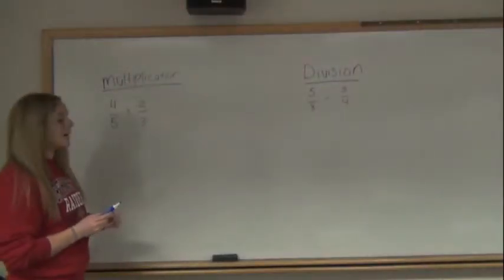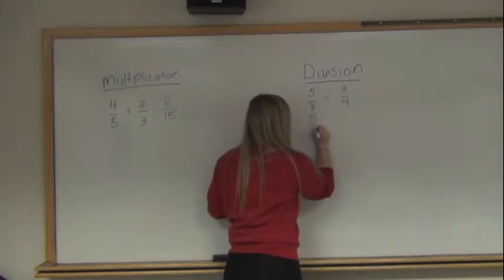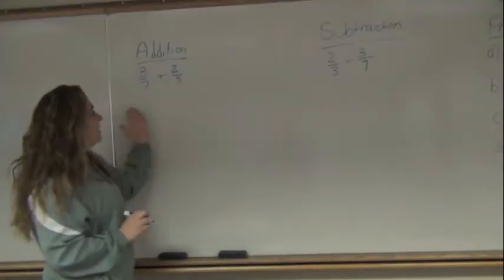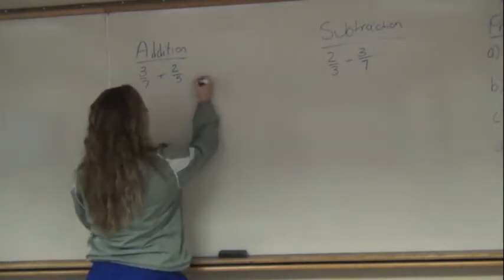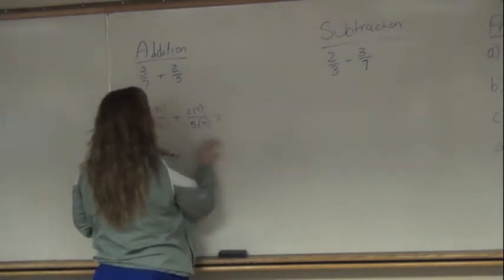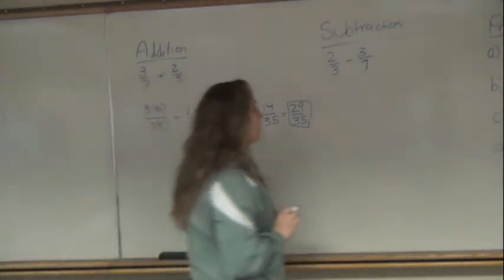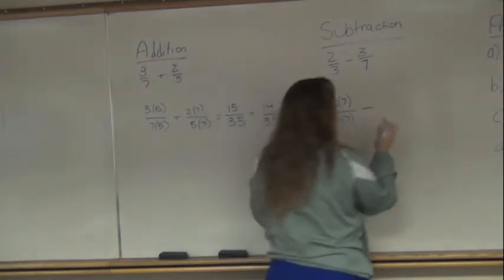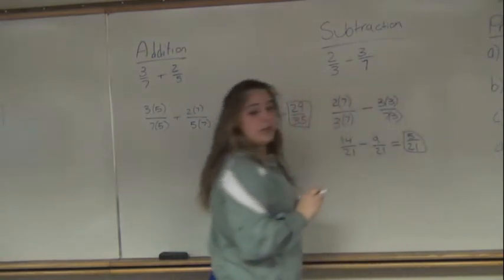Math (By History Majors)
History majors put in their best effort to teach basic fractions for an education course.